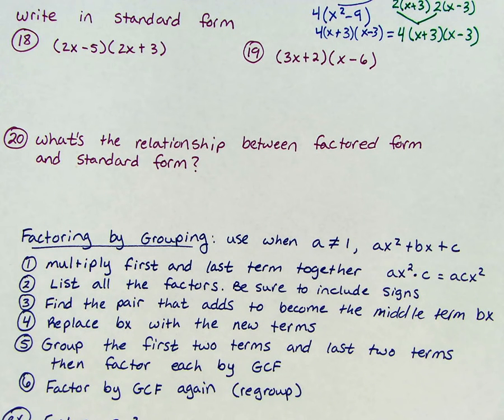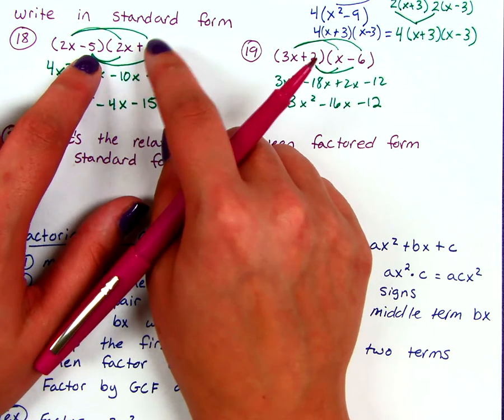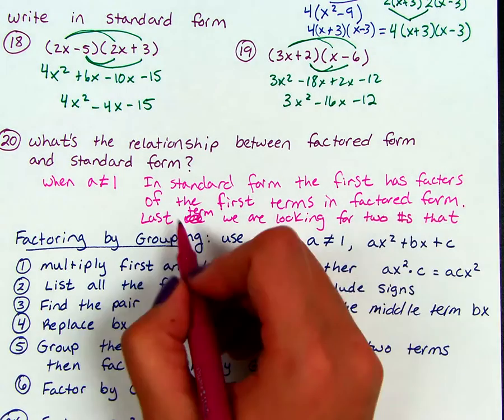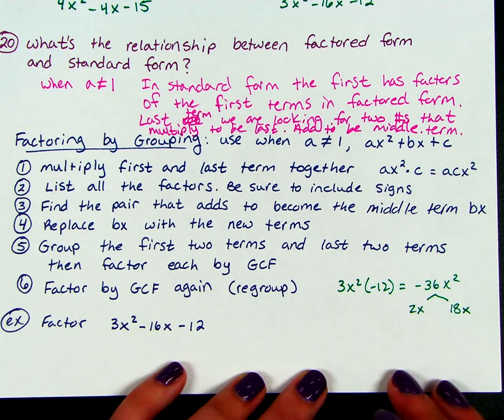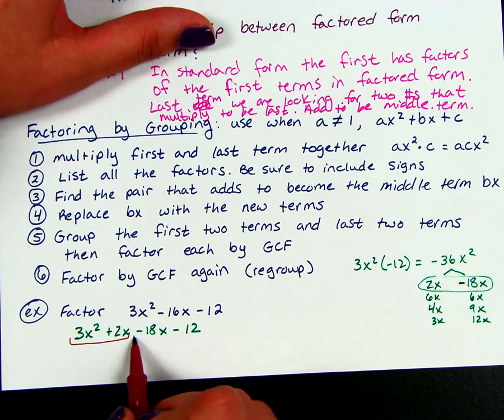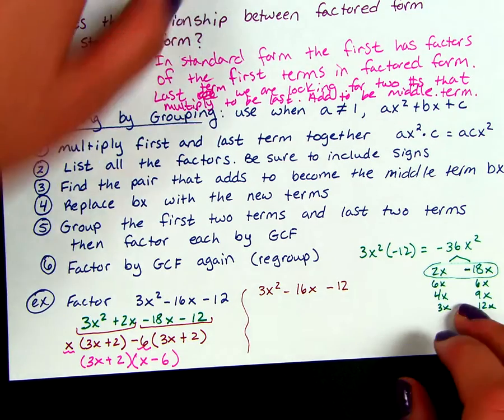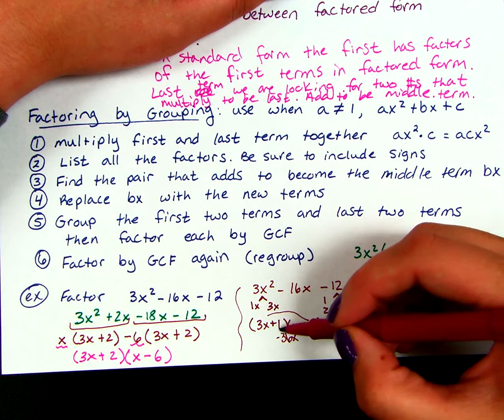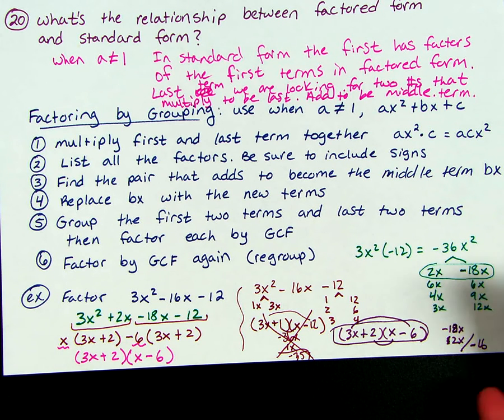Algebra II Ch4-3 Part E - Factoring by Grouping